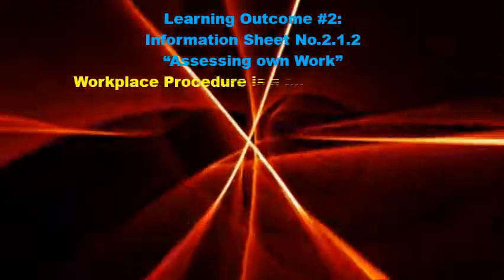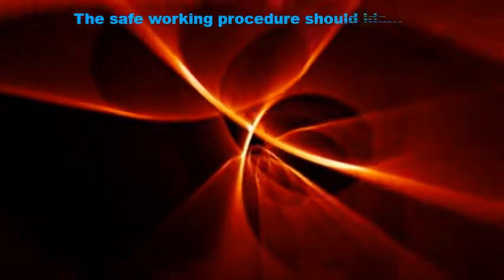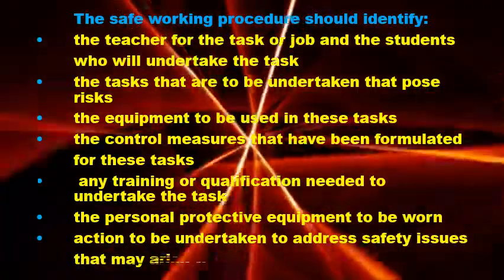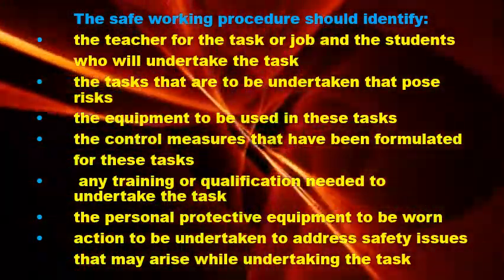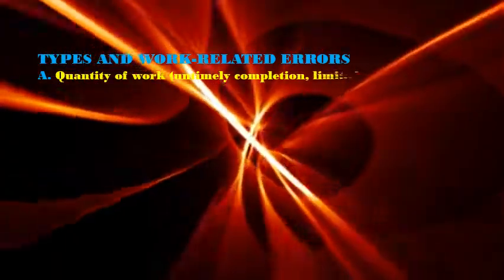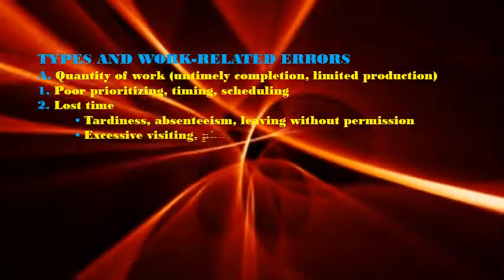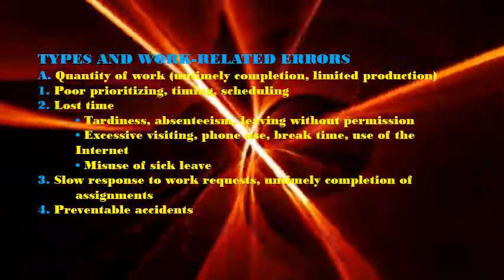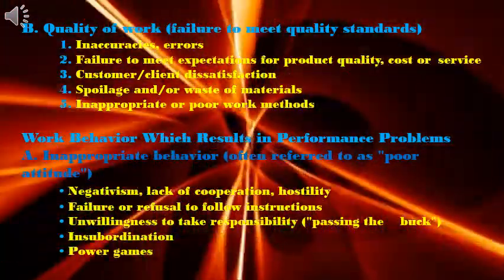Assess own work